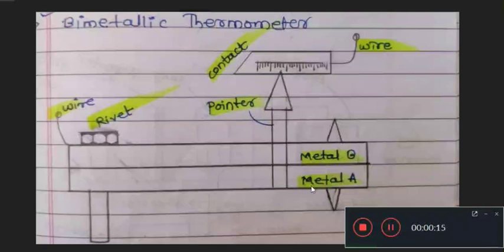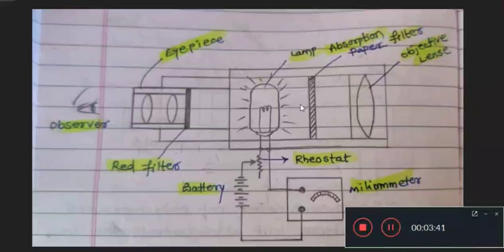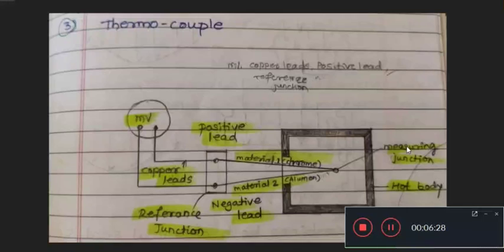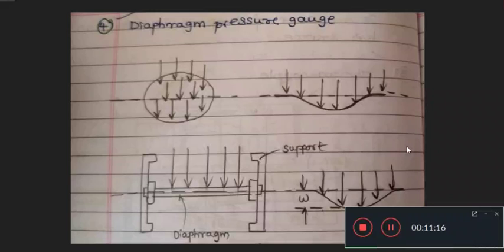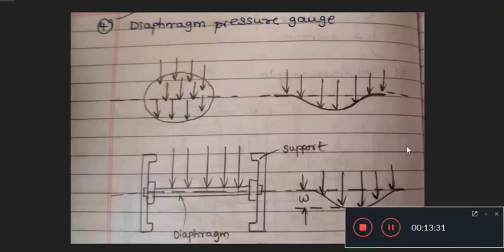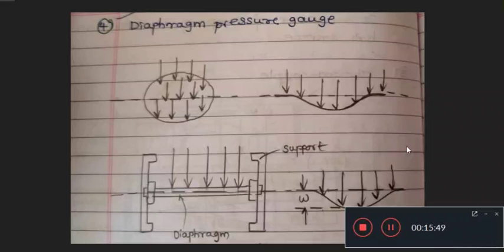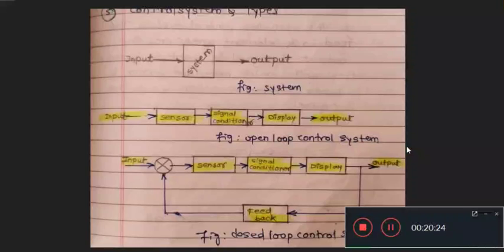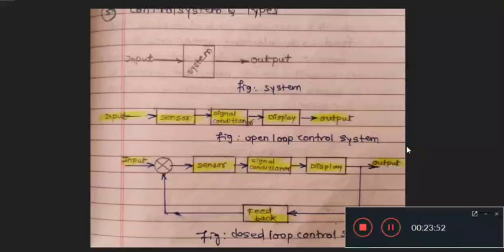Temperature and pressure measurement.